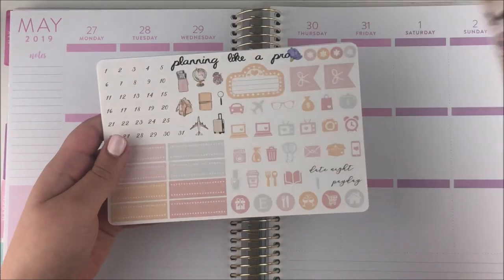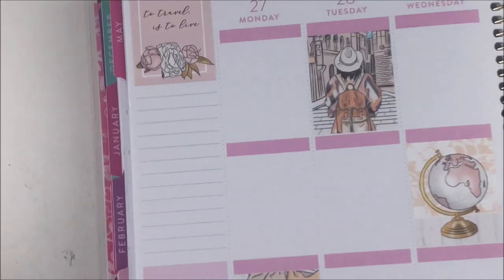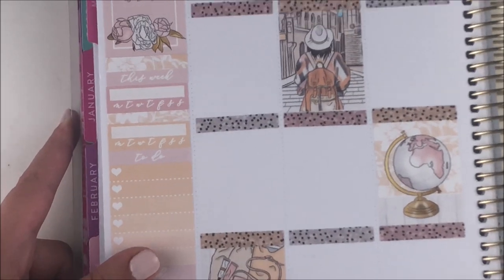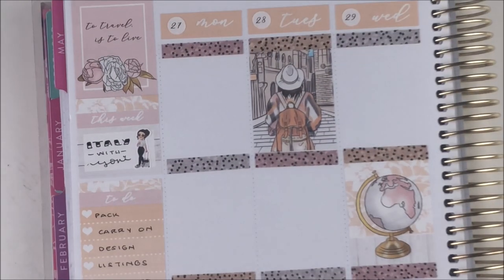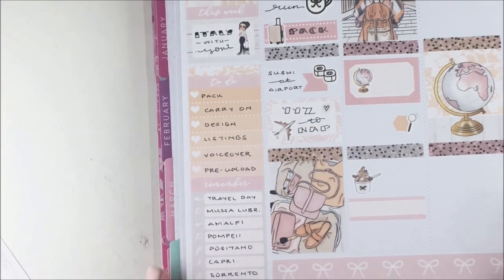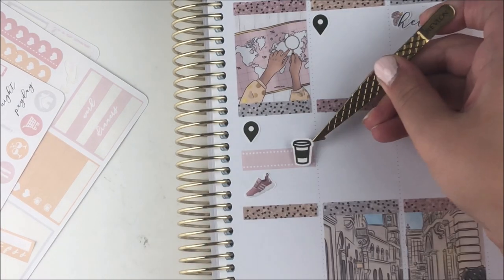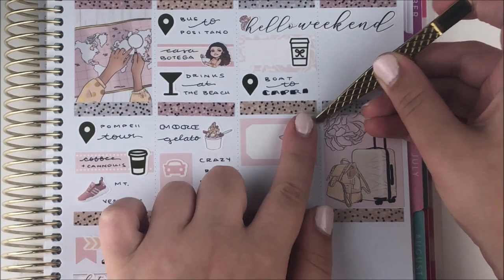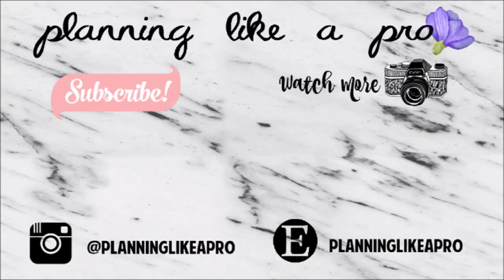Plan With Me || ft. PLP 'Wanderlust' || My Week in Italy